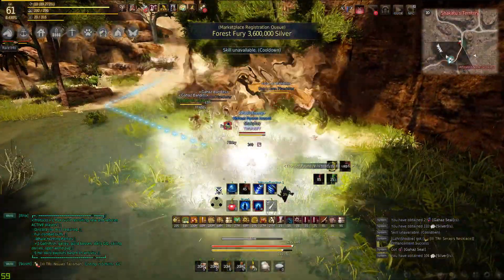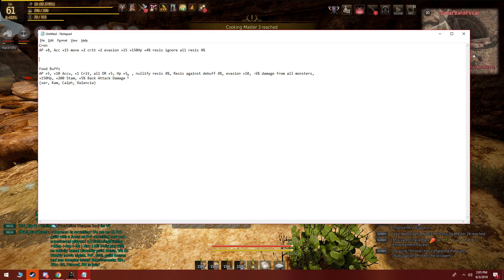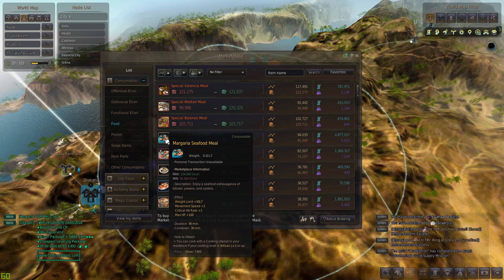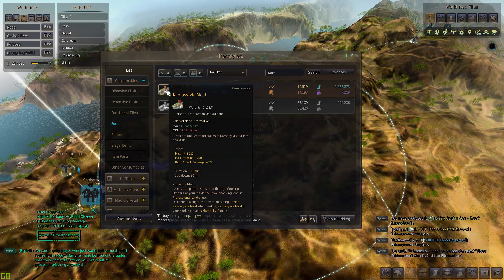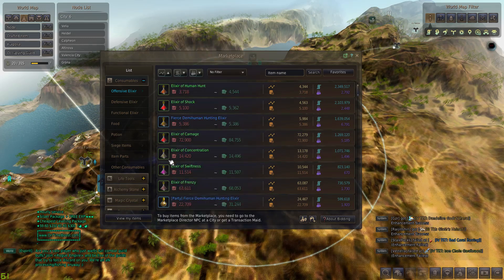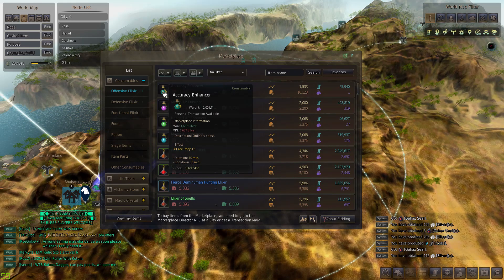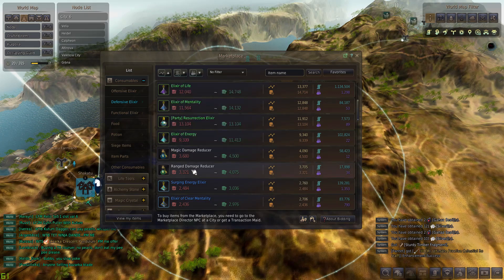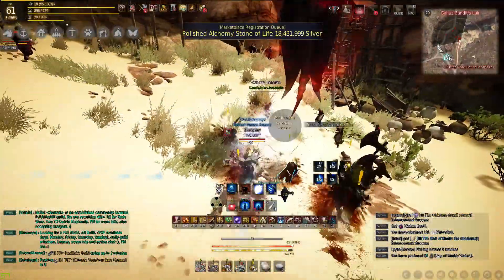BDO - Food Buffs and Elixirs Explained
Highly requested
Wizards btw HhahHAHhahHAHhahHAHAHA